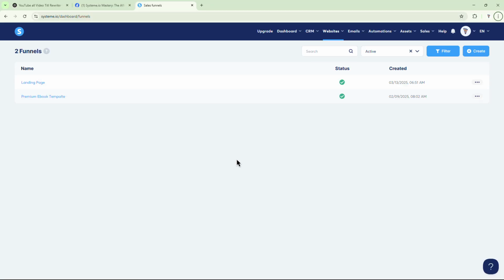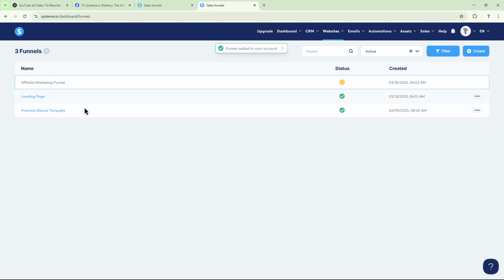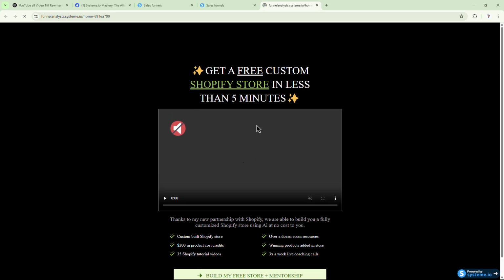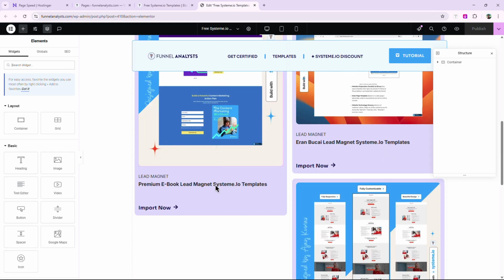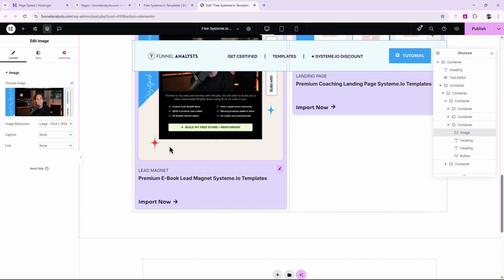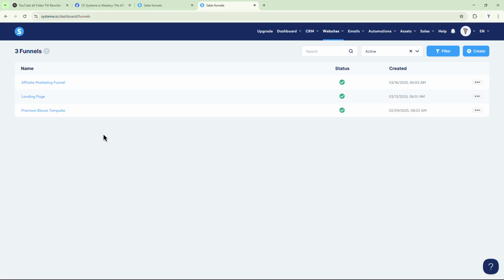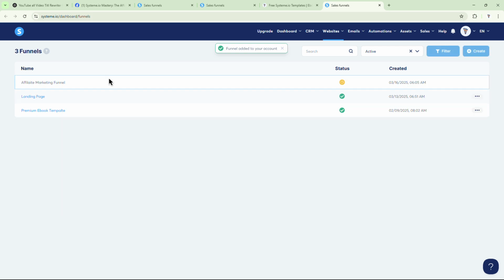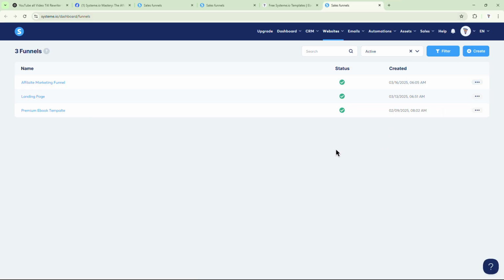✅ How to Share a Sales Funnel from One Systeme.io Account to Another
📌 How to Share a Sales Funnel from One Systeme.io Account to Another (Step-by-Step Guide 2025) 🚀

Want to share a sales funnel with a client, team member, or another Systeme.io user?

In this step-by-step tutorial, I’ll show you exactly how to transfer a sales funnel from one Systeme.io account to another in just a few clicks!